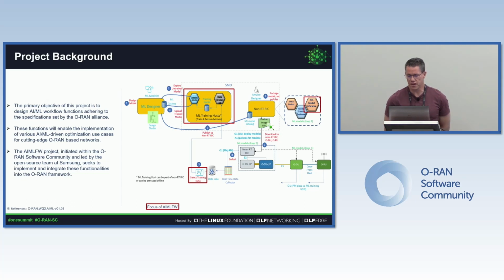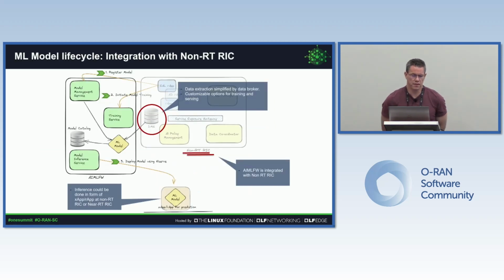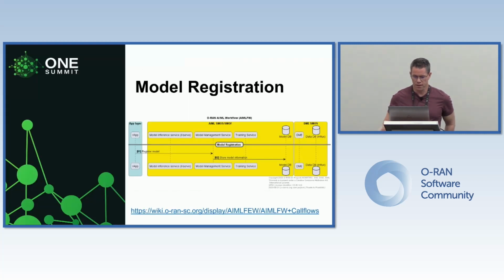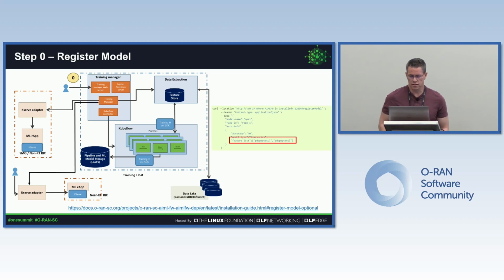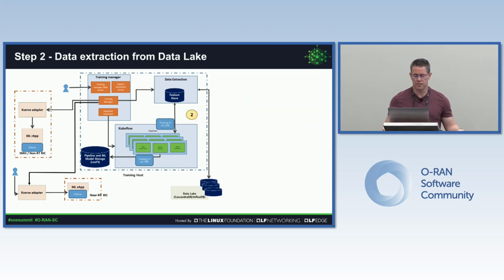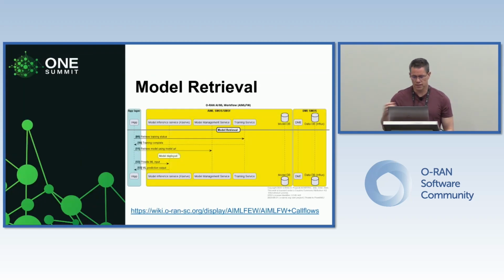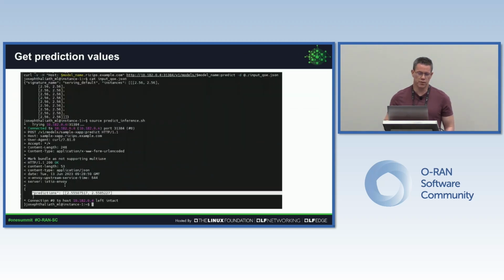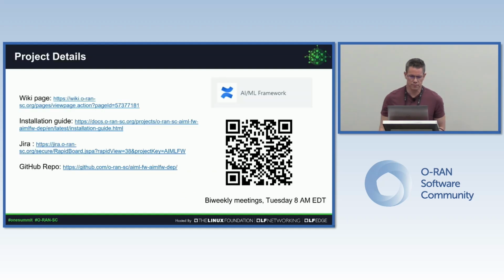AIMLFW - Enable ML in O-RAN SC Architecture - Victor Morales, Samsung